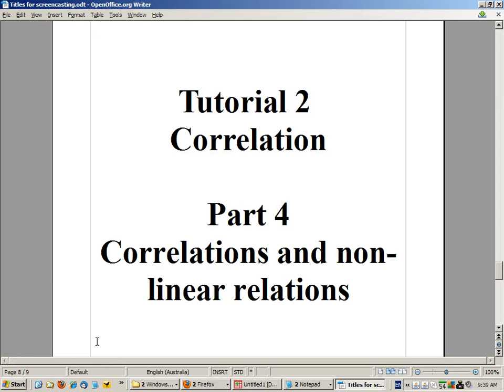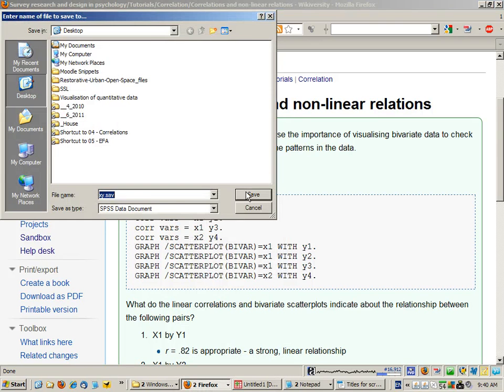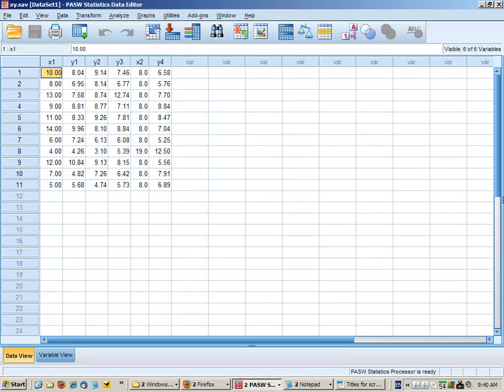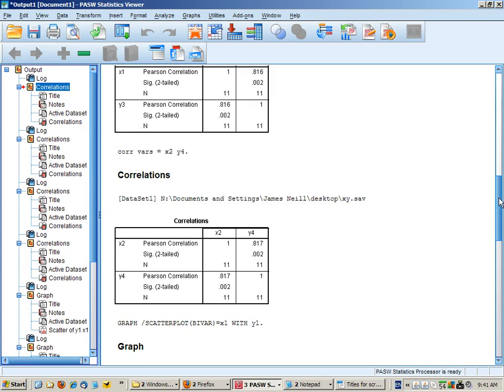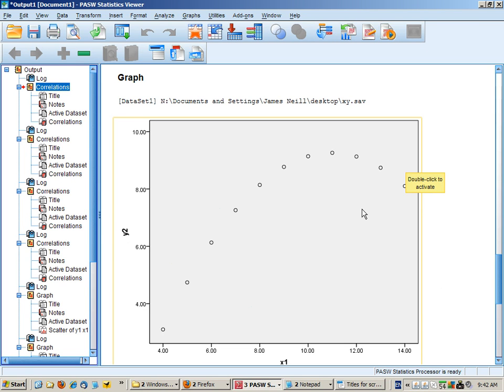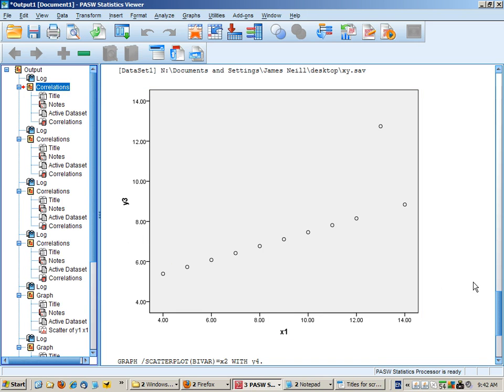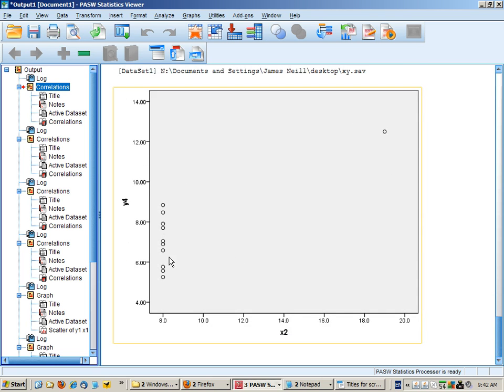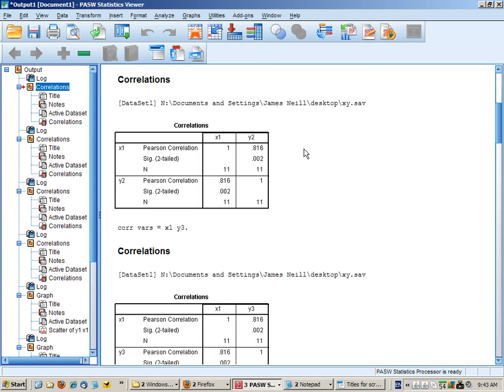Tutorial 2 - Correlation - Part 6 - Correlations and non-linear relations